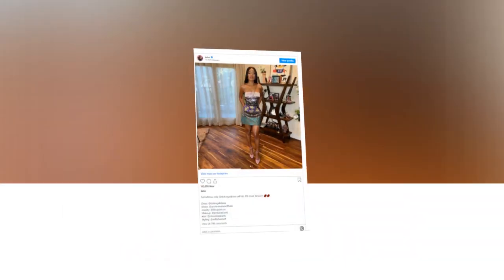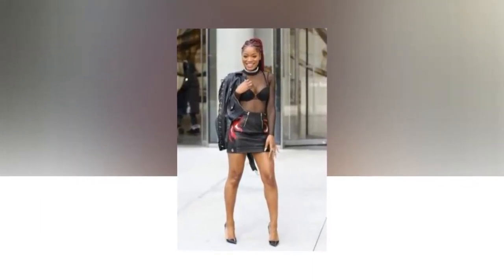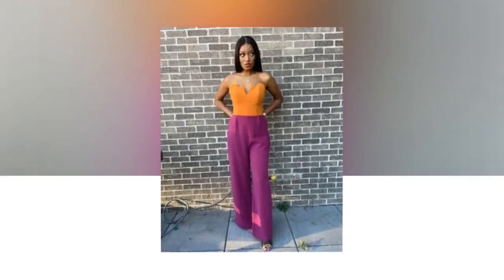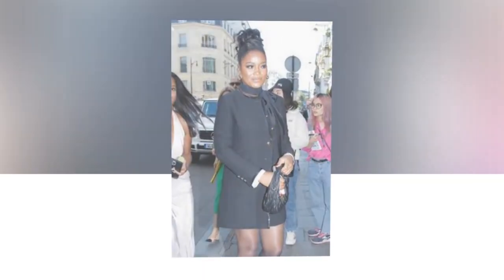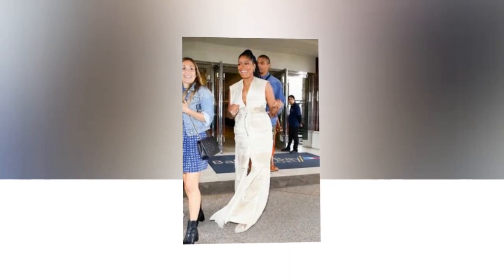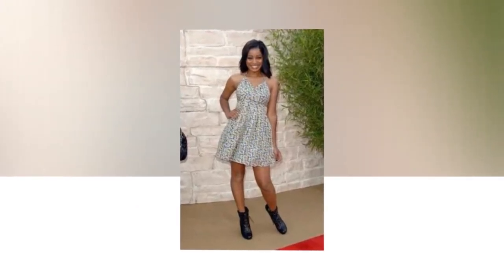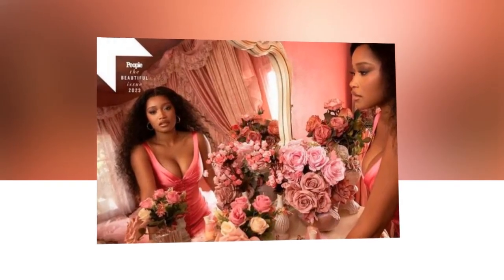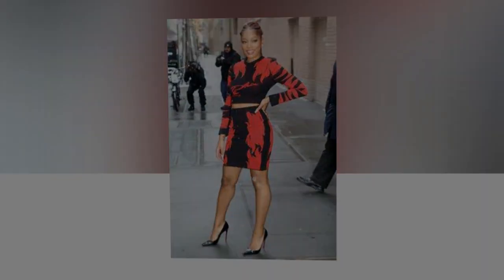New Update!! Breaking News Of Keke Palmer || It will shock you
Good bye